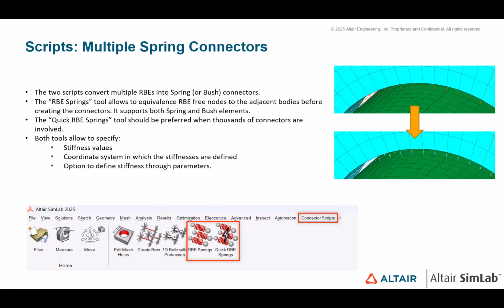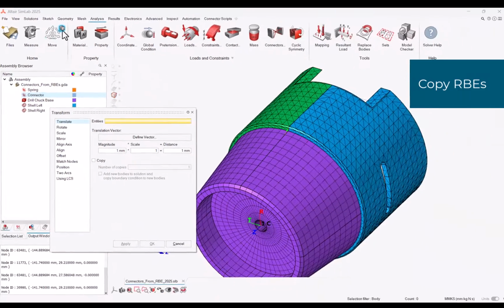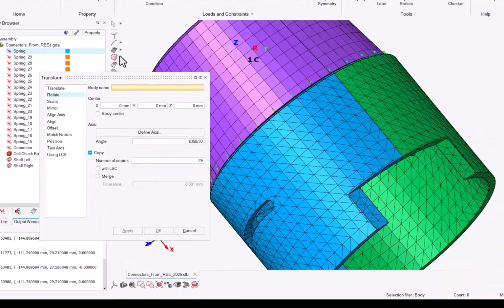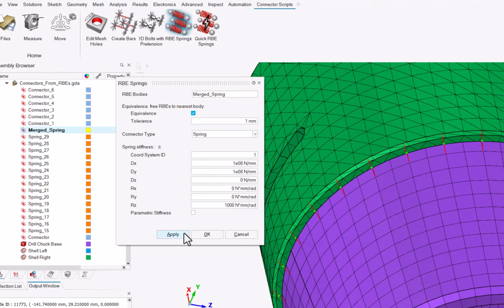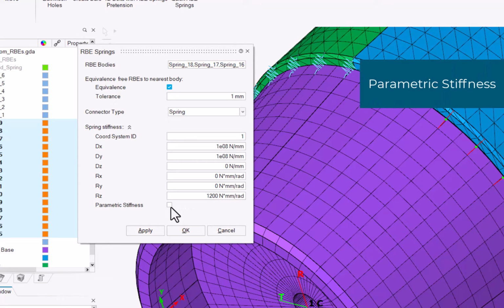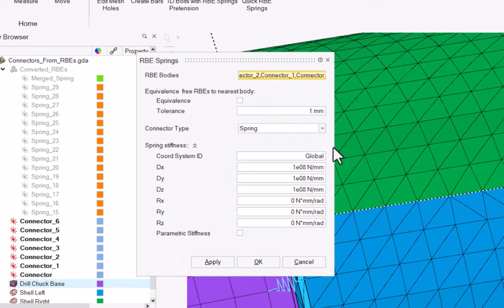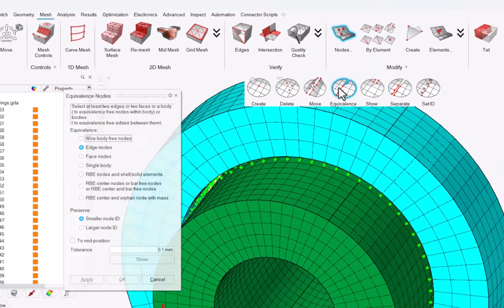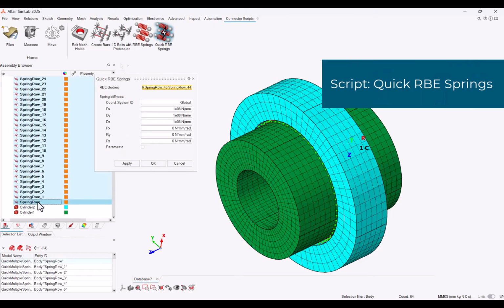SimLab - Script Exchange - RBEs to Springs or Bush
In this tutorial you’ll learn how to use the dialog to obtain Springs or Bush elements from RBEs. To find and download the script head to the SimLab Learning Center